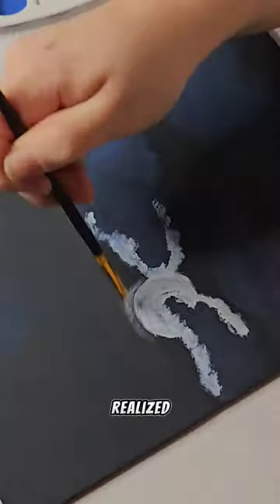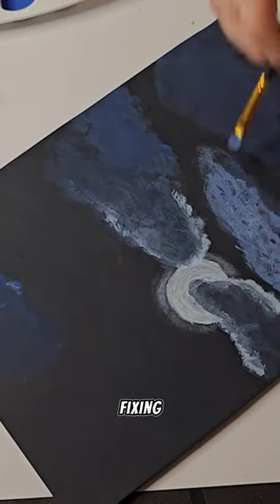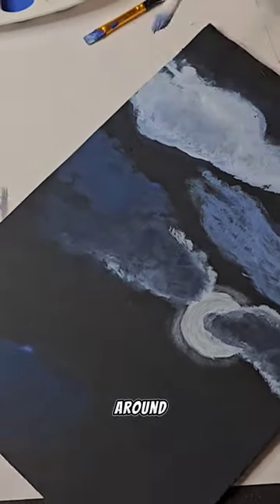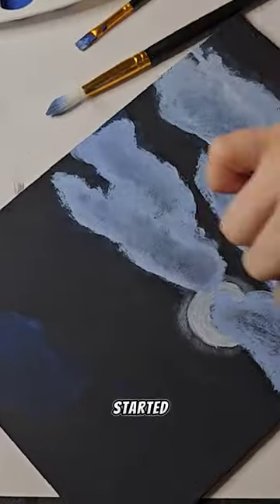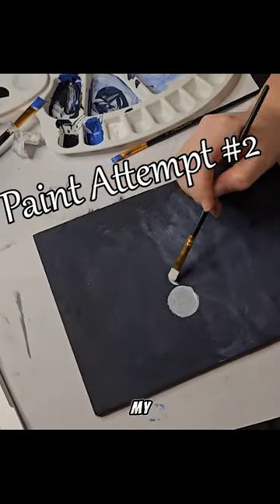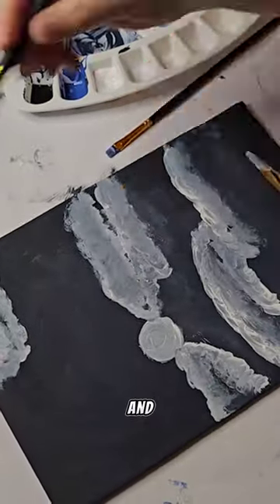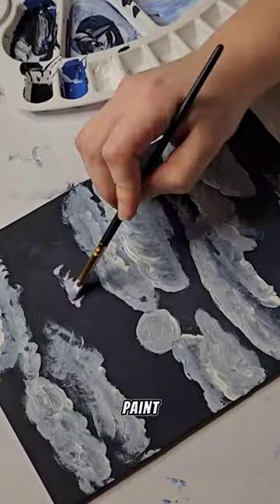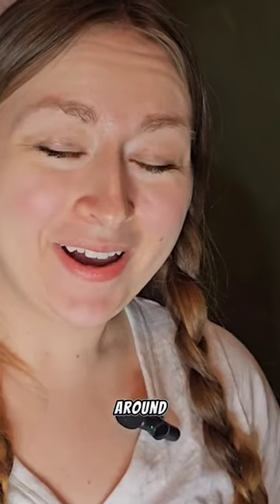making a magical great hall inspired book nook ✨️ [clip]